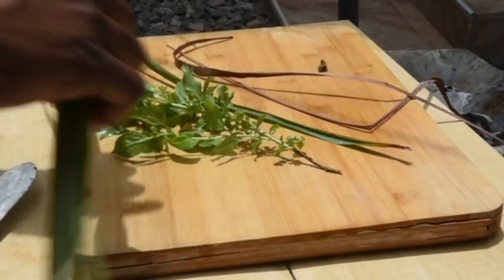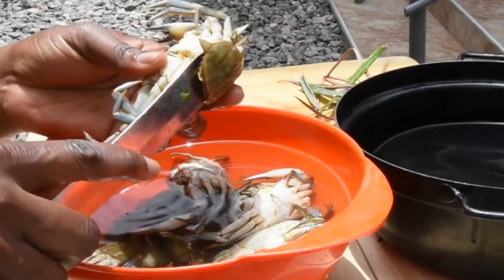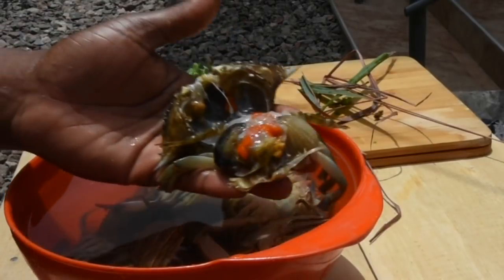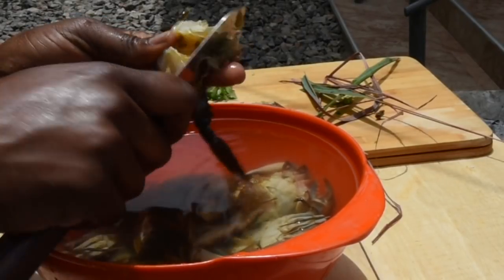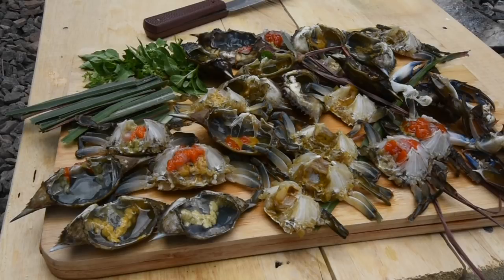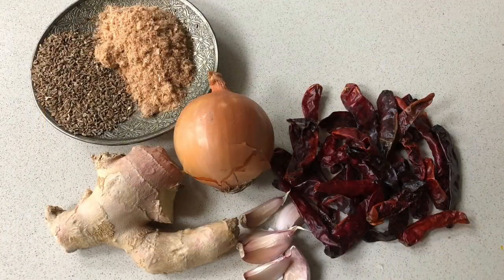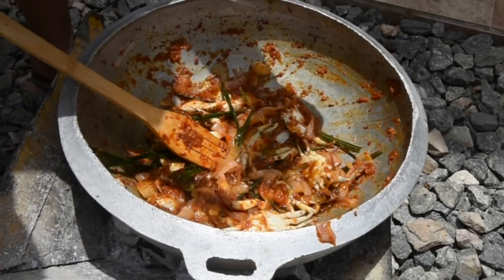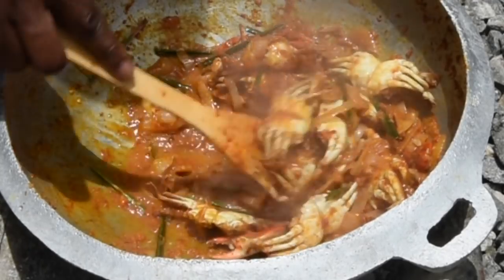Blue Crab STIR FRY recipe ✔️How to clean, dress & spice the popular West African CRAB✔️Ndudu by Fafa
As part of my Ghana series, I present to you this flavour packed Stir Fried, Blue Crab Curry recipe. Another creative and flavour packed way to enjoy your Blue Crab.
Be generous and share the recipe with your family and friends. All ingredients are readily available in Ghana. Enjoy!